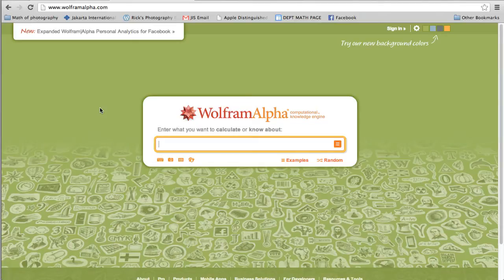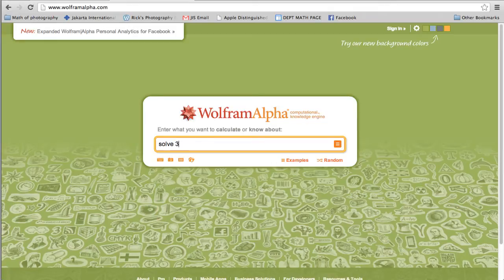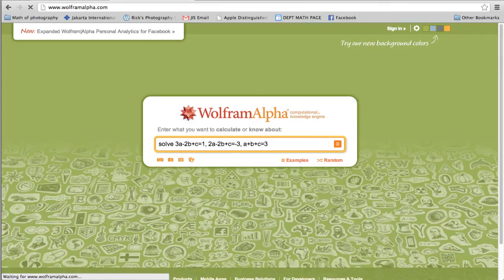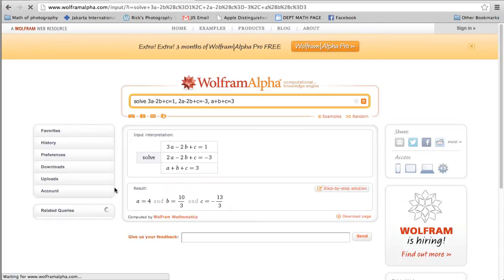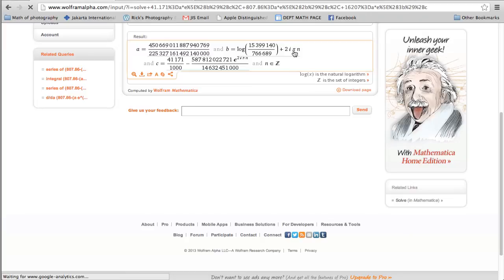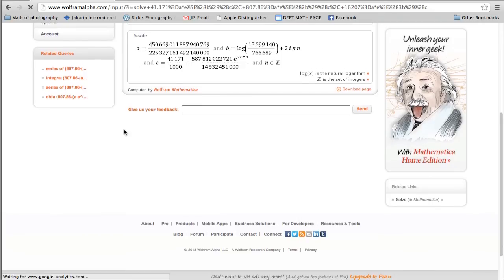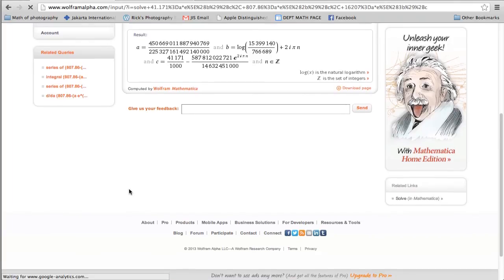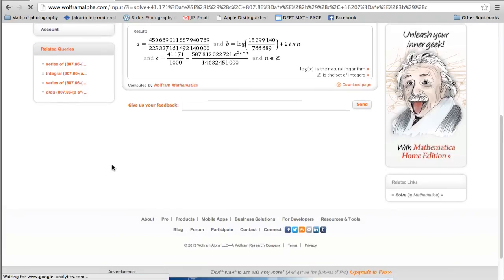solving three equations and three unknowns with wolframalpha